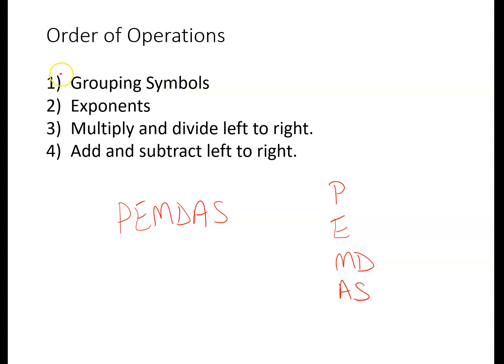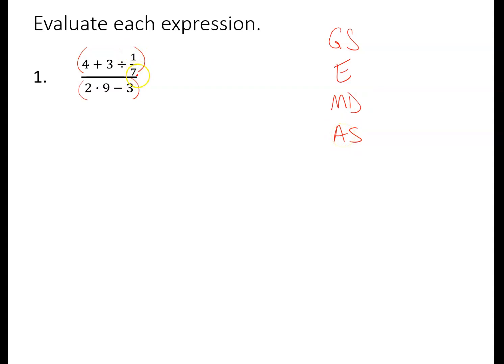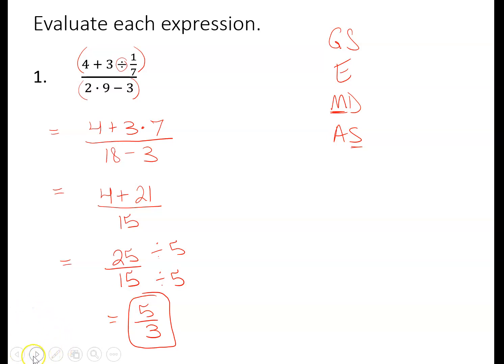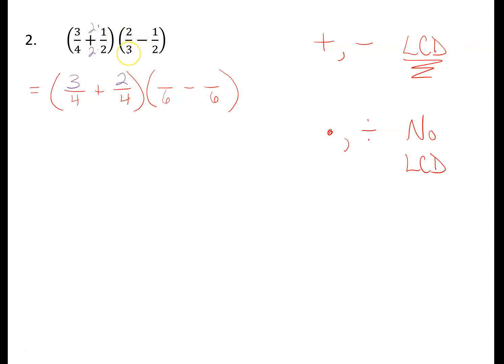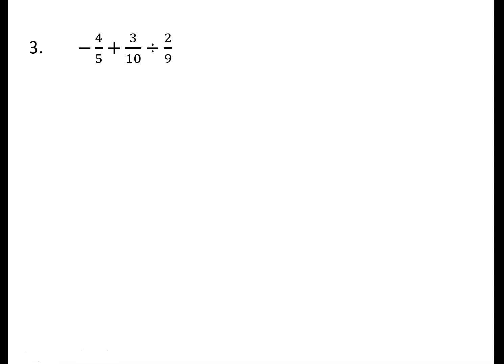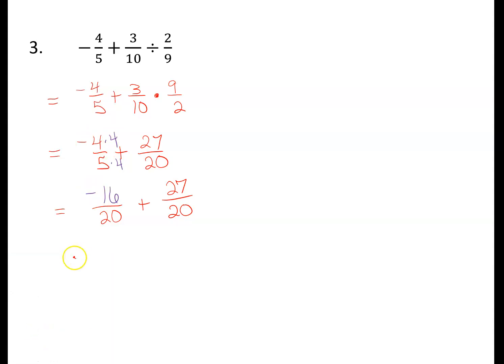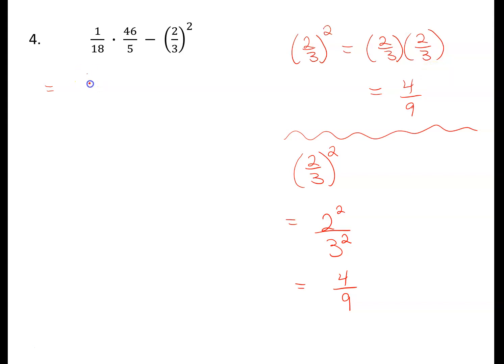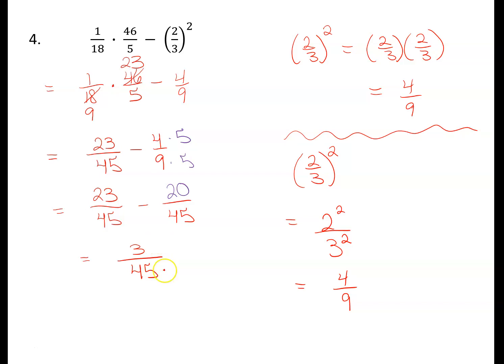Order of Operations